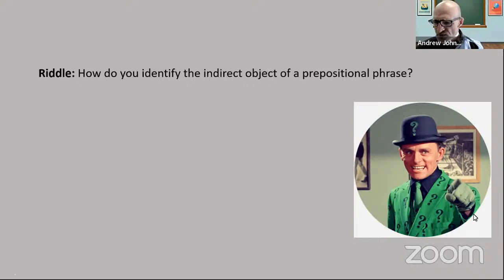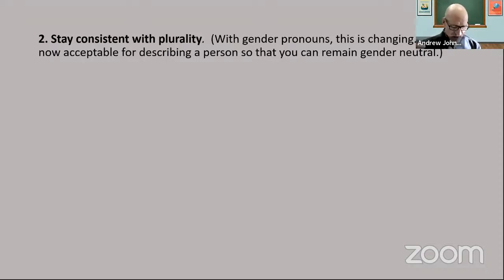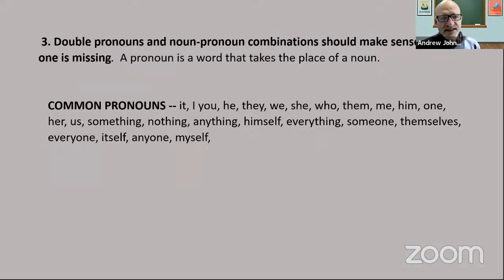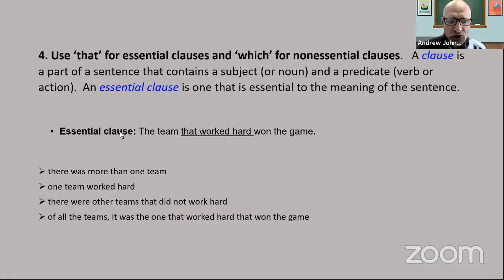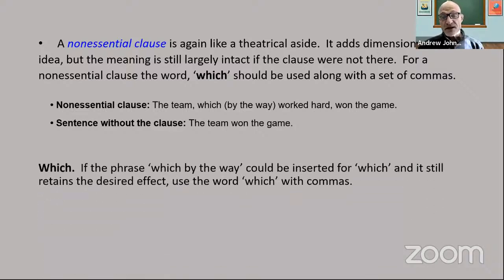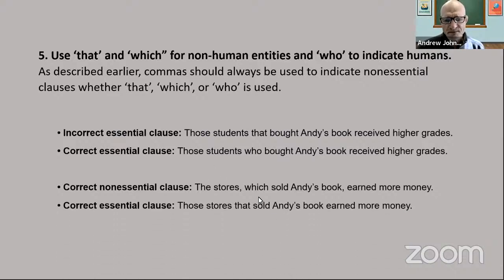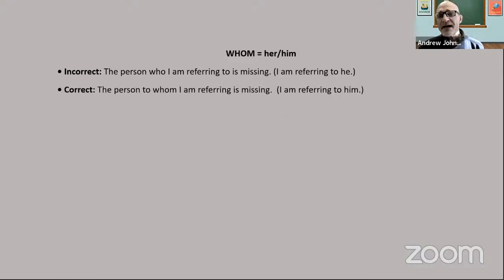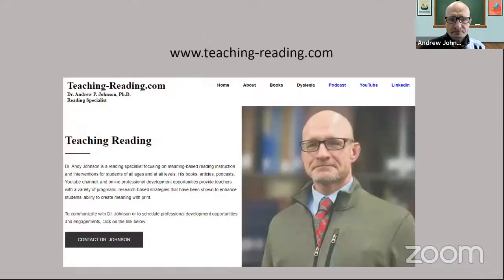Avoiding Common Grammar Errors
This video describes how to avoid seven common grammar errors.  This will get you through most writing situations.  Dr. Andy Johnson,